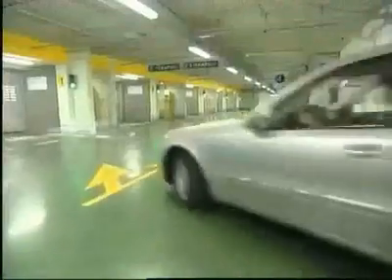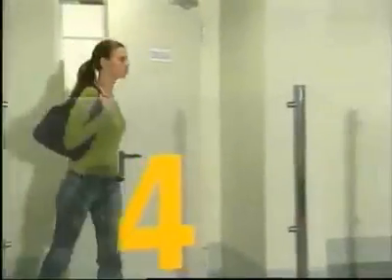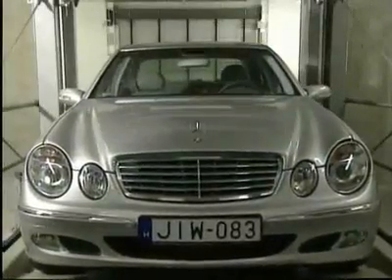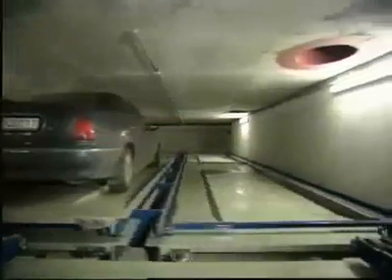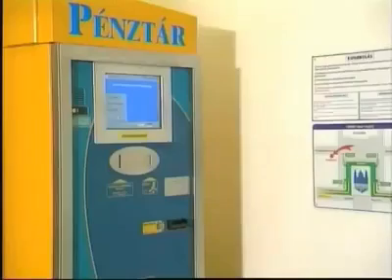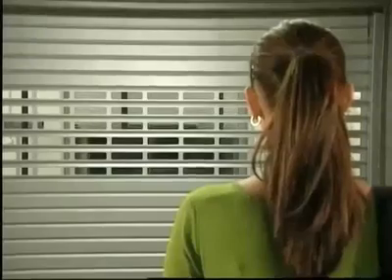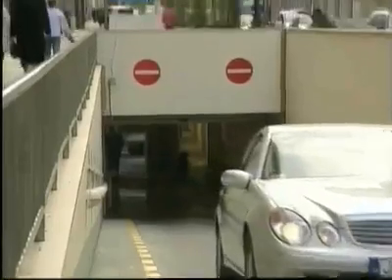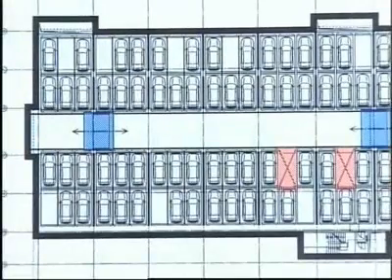Parking a Problem? Not at all ! Watch this .. future parking!